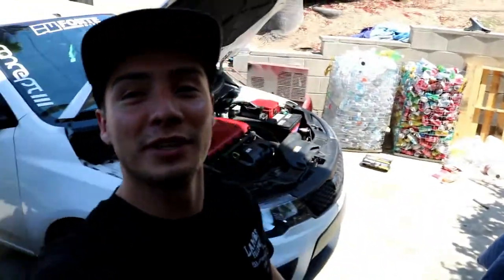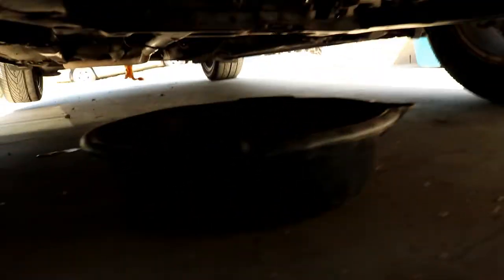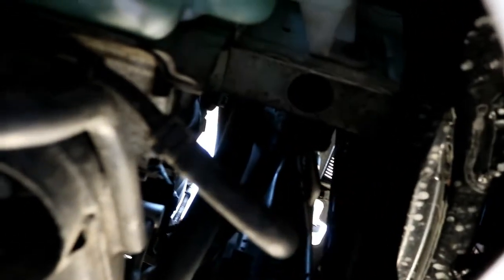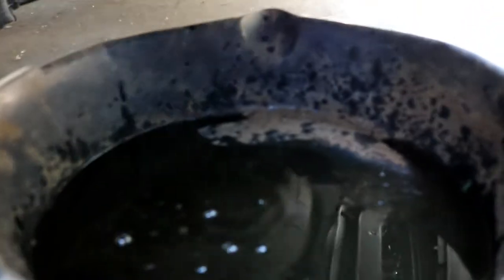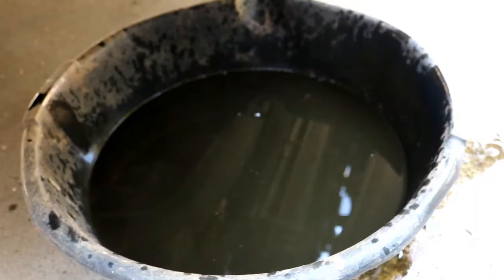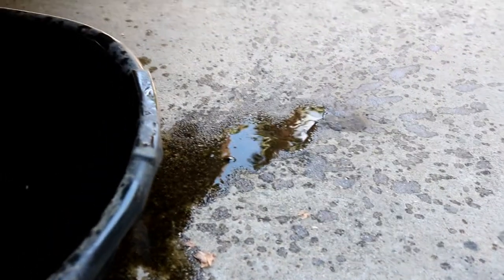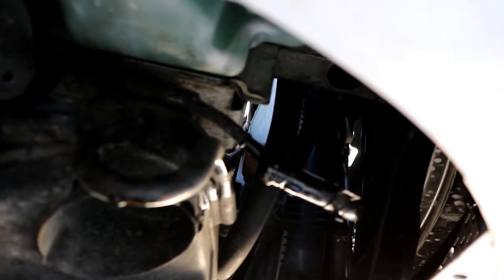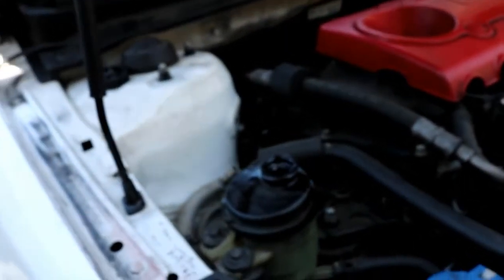Flushing out the power steering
I am flushing the power steering from my friend, Doug's car